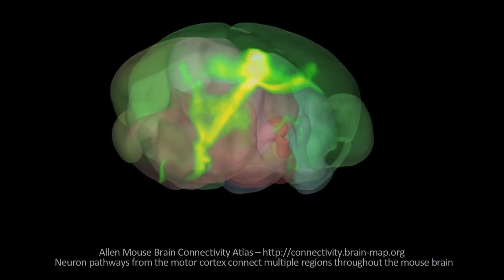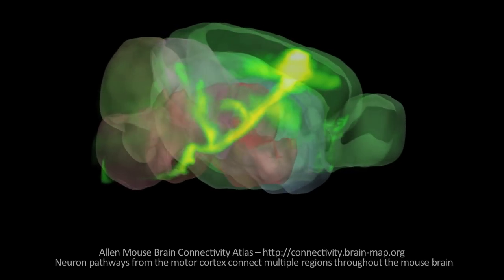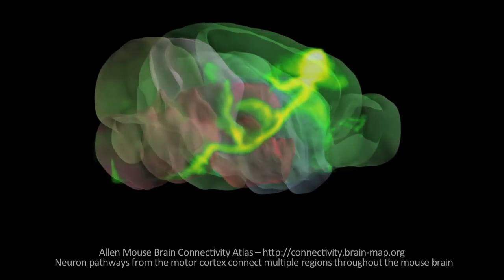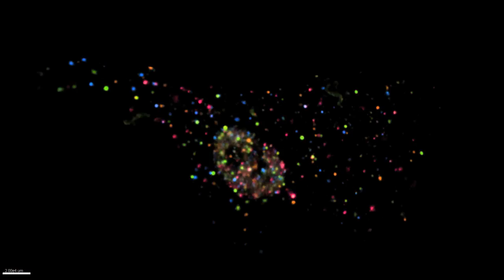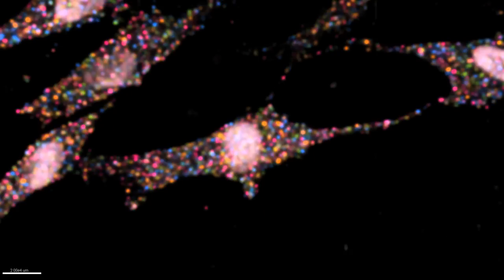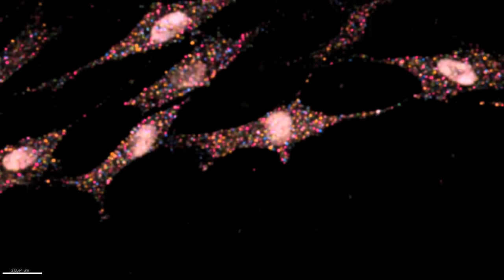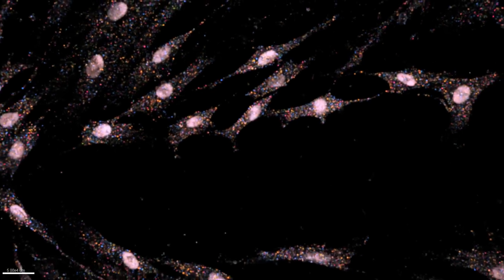Fluorescent in situ sequencing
With fluorescent in situ sequencing, researchers can take snapshots of where and how thousands of genes are expressed in intact tissue samples.